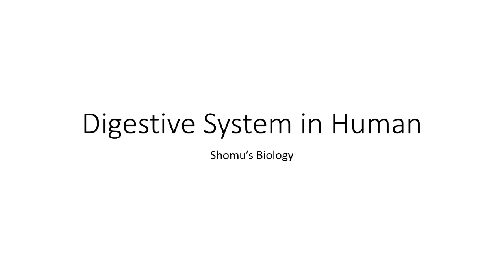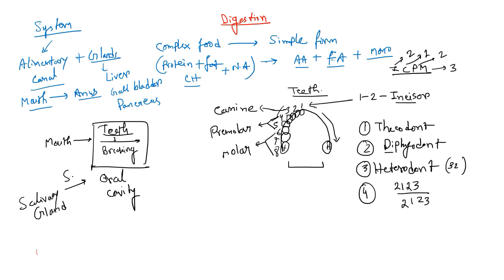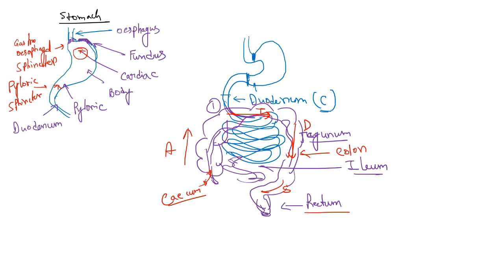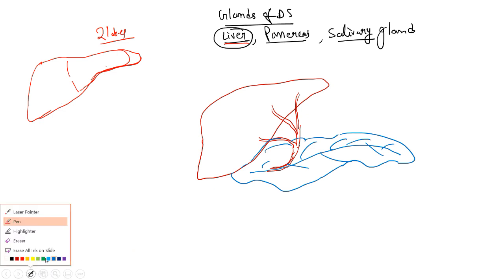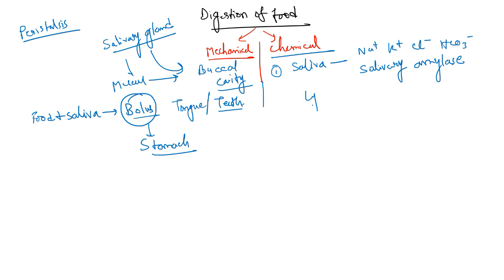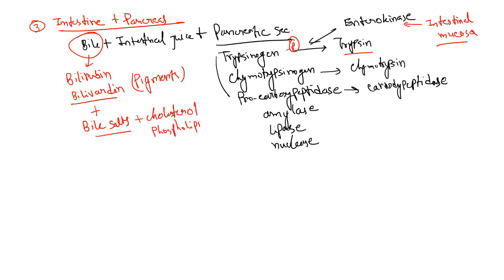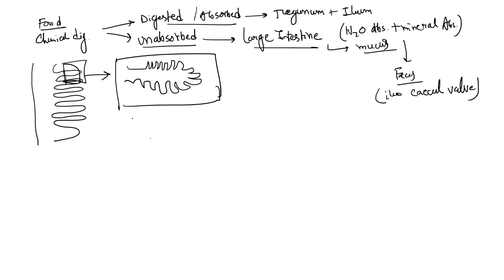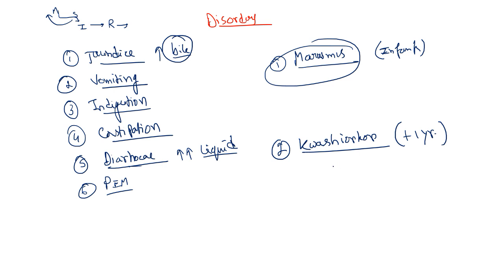Human digestive system | Digestive system anatomy and physiology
In this video, we're going to take a look at the human digestive system. We'll start by discussing its anatomy and then move on to its physiology.

By the end of this video, you'll have a better understanding of the human digestive system and how it works. If you're interested in learning more about the human digestive system, then this video is for you!
In this video, we'll take a look at the human digestive system - from its anatomy and physiology to its functions. We'll explore the different parts of the digestive system, and discuss their role in digestion.

This video is a great resource for students studying anatomy and medicine, as well as anyone who wants to learn more about the human digestive system.
In this video, we're going to take a look at the human digestive system. We'll explore the anatomy and physiology of the digestive system, and discuss the function of each part.

If you're curious about the human digestive system, then this video is for you! By the end of this video, you'll have a better understanding of the digestive system and how it works.